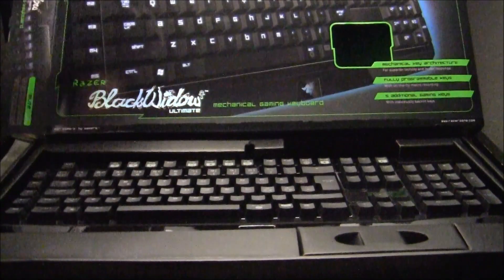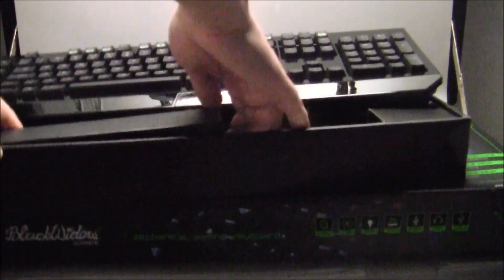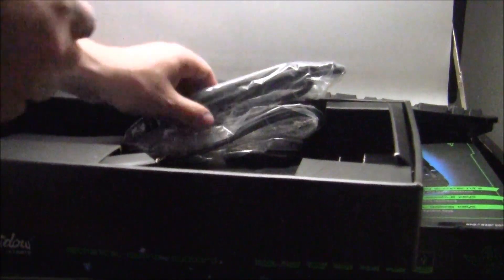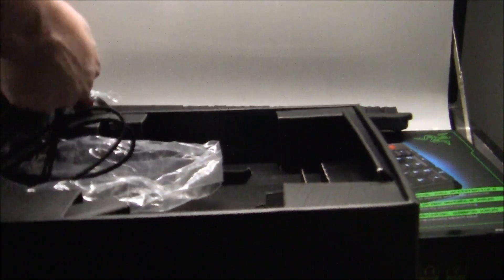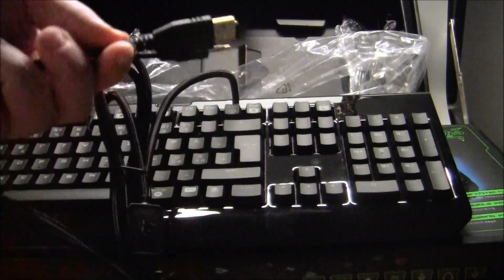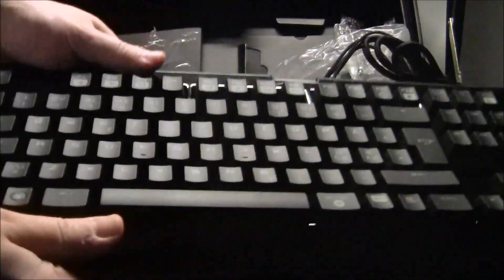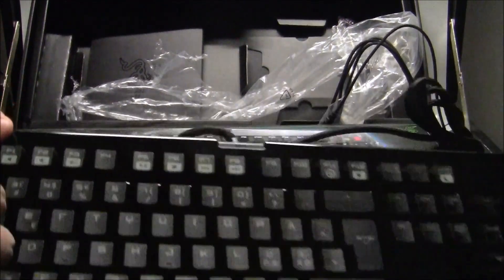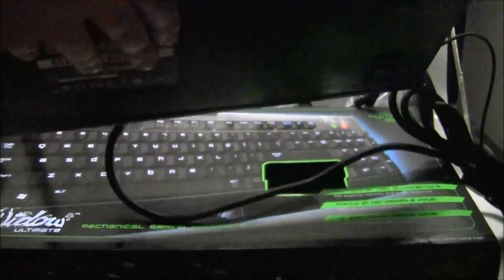Razer Blackwidow Ultimate gaming keyboard